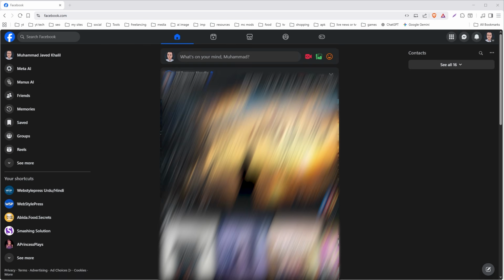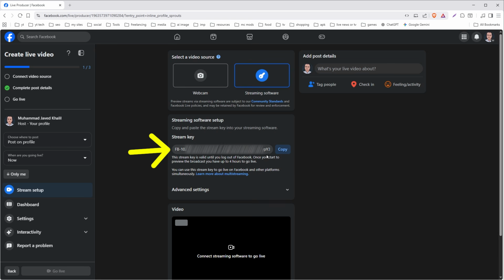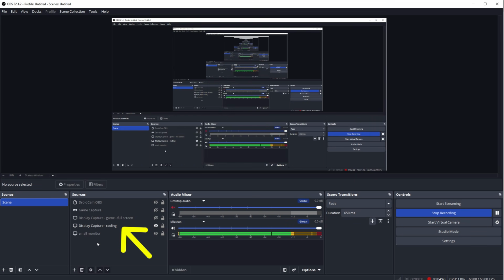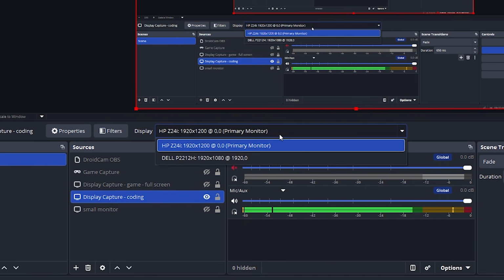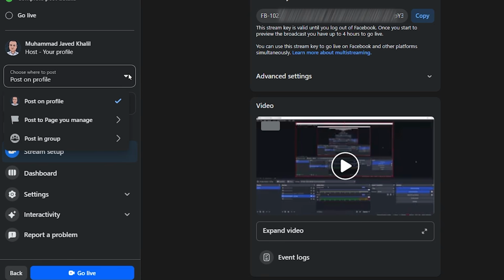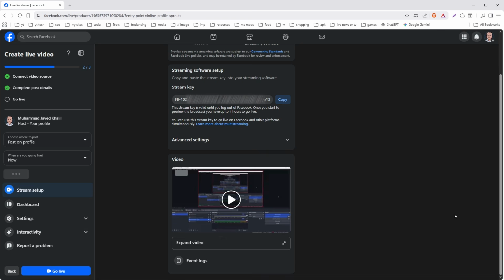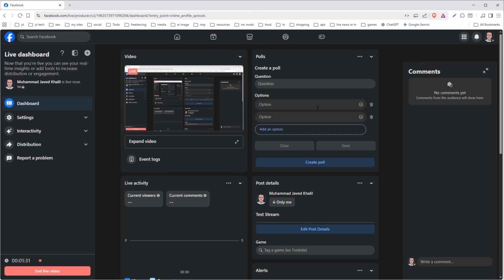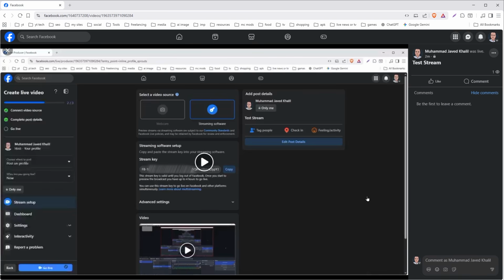How to Set Up Facebook Live using OBS | Live Stream on Facebook [Step by Step]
Learn how to set up Facebook Live using OBS in PC. I will explain how to live stream on Facebook in this step by step full guide. Live stream can be hosted on your Facebook profile, on a Facebook page that you manage or in a Facebook group that you manage.